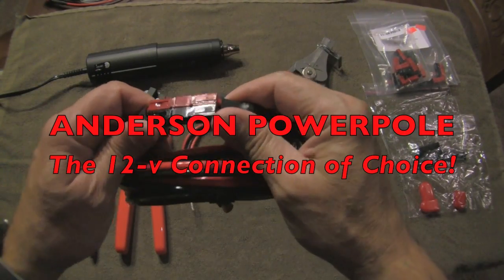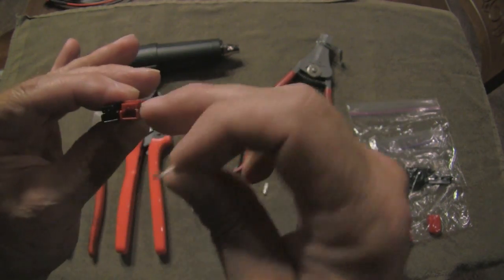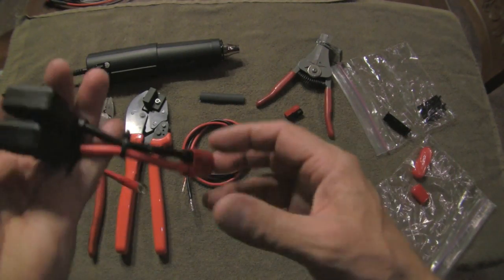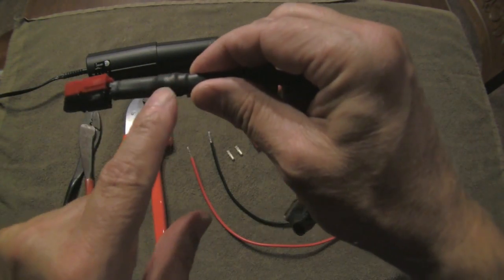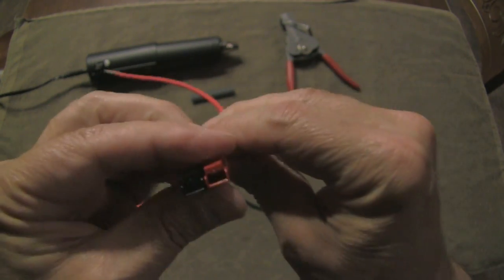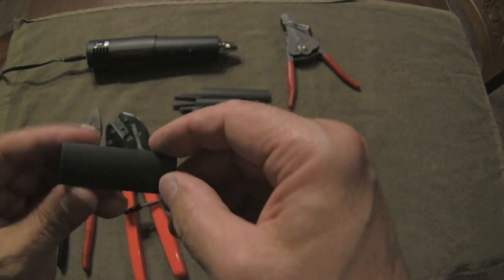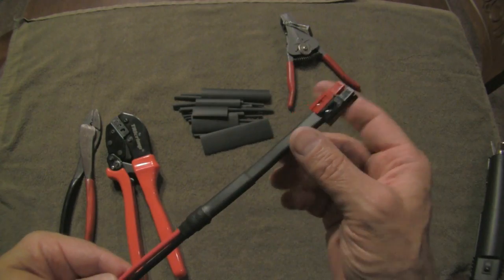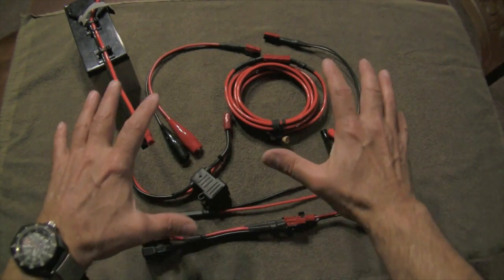Anderson Powerpole Connectors How to Guide "12-volt Connection of Choice!"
A useful mnemonic for remembering the arrangement for the positive connector "Red Right—Tongue Top". The ham radio community, including ARES and RACES have adopted a standard Anderson Powerpole Connectors polarity for use in amateur radio to allow universal interconnectivity for power amateur radio gear.